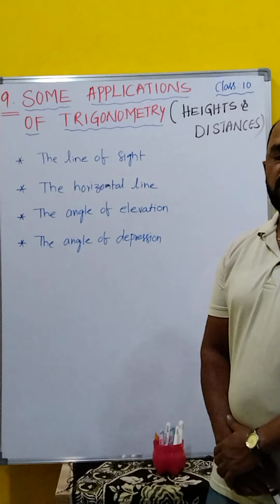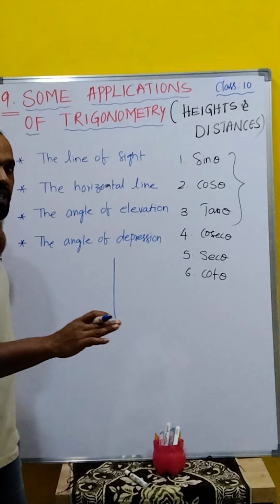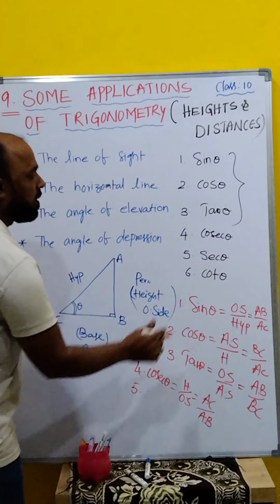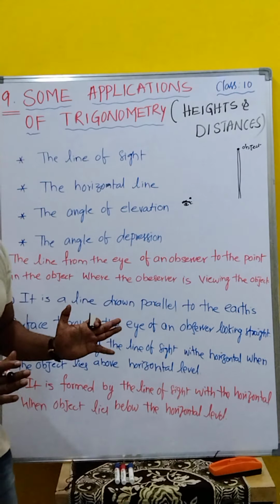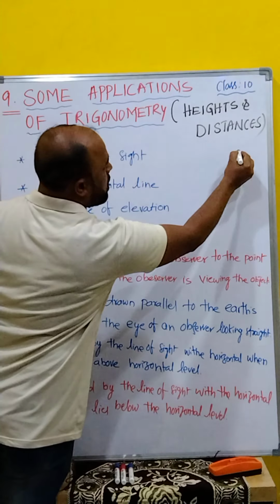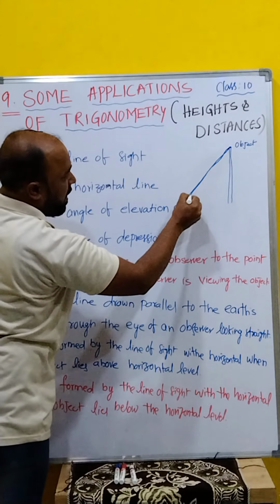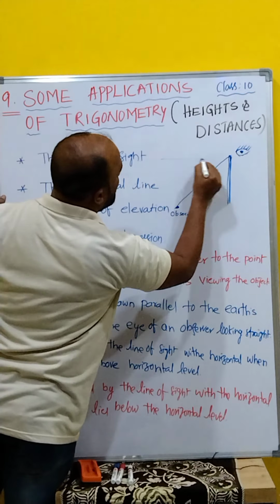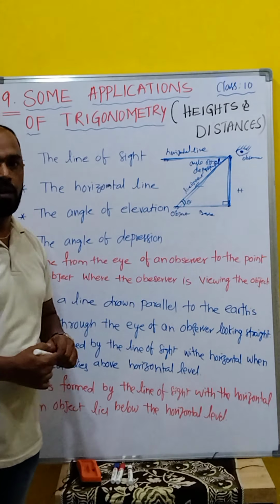Some Application of Trigonometry Introduction